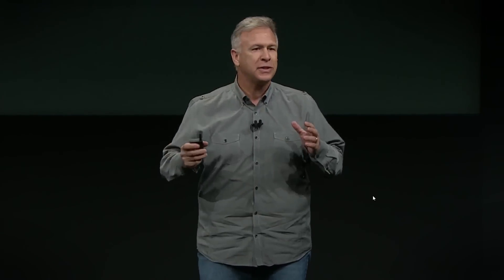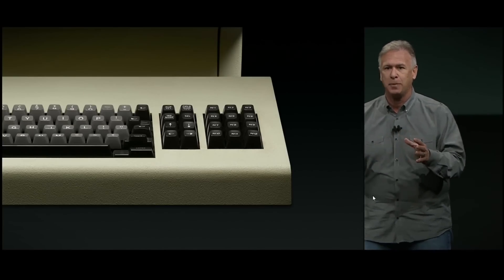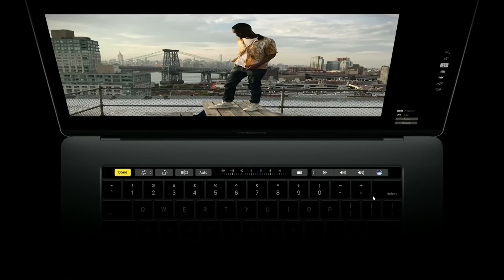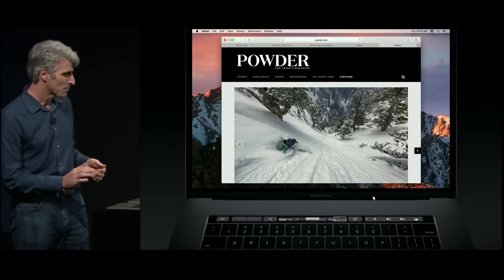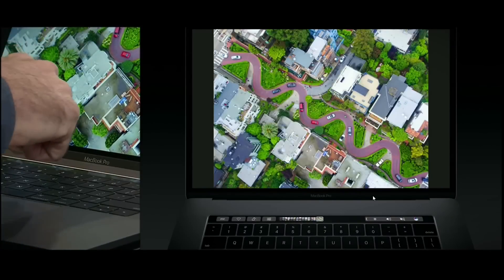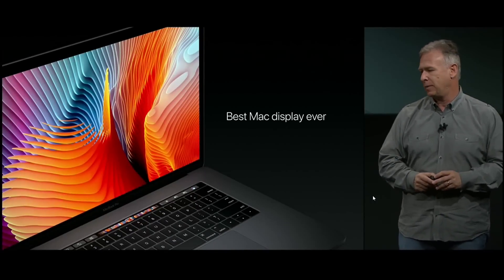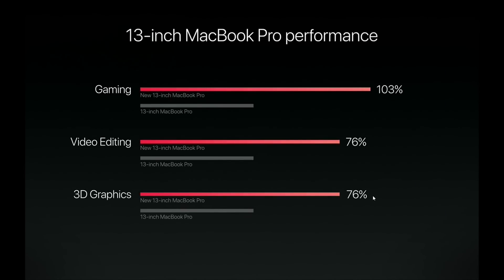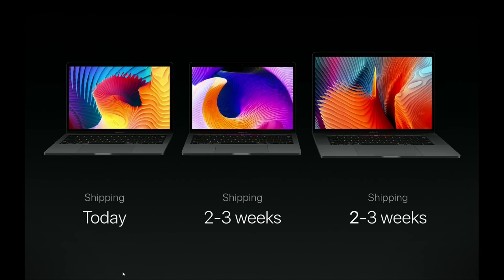Macbook Pro 2016 : Launch Event Abridged!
Macbook Pro 2016 is out! We now have three models of Apple's latest laptop in two different screen. Incase you missed the launch event, here's a short recap of the specs and more.

About Us:
91mobiles.com is the largest gadget research site in India that provides tools, reviews & rich content to help people decide which gadget best suits their needs. The platform also helps users to find best  prices/offers for the gadgets.

Macbook review | review | macbook pro 2016 review |